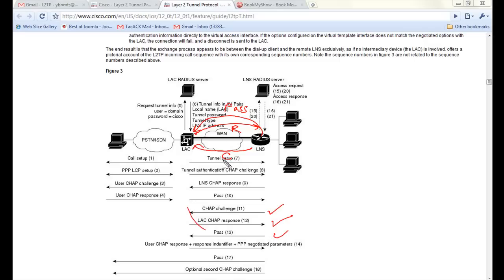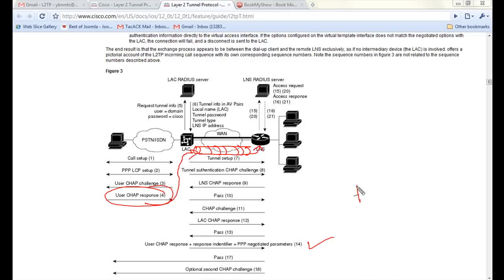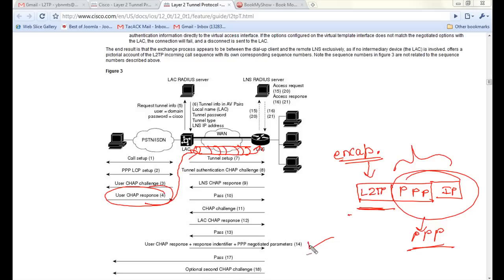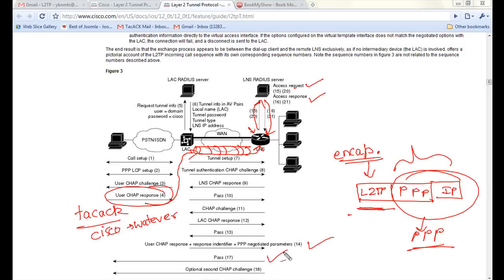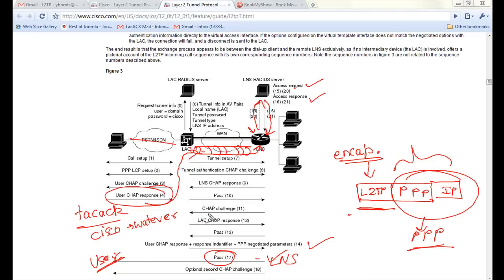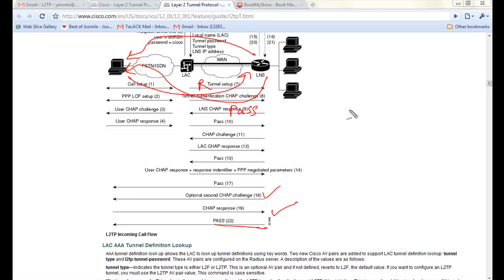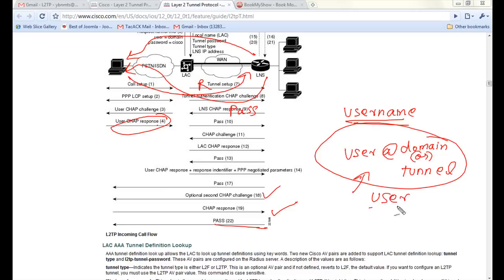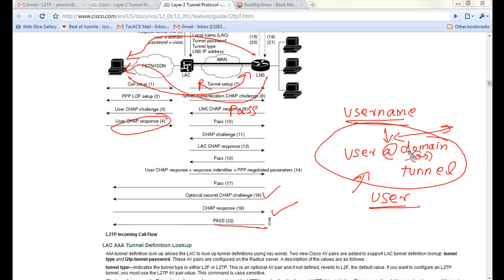L2TP Part 3